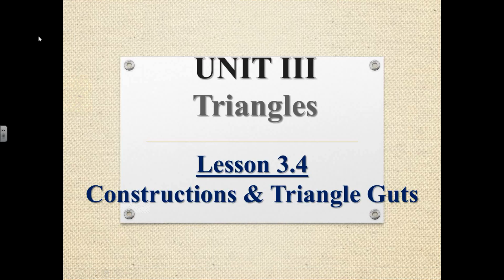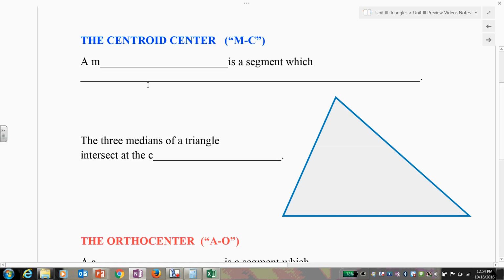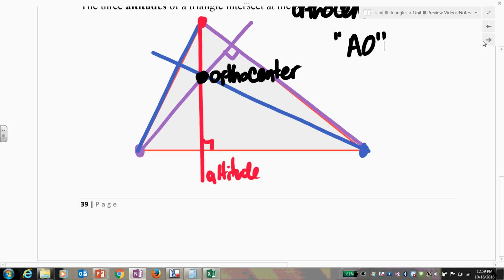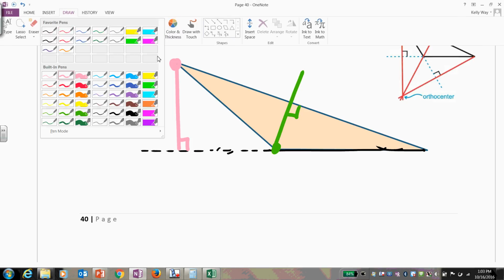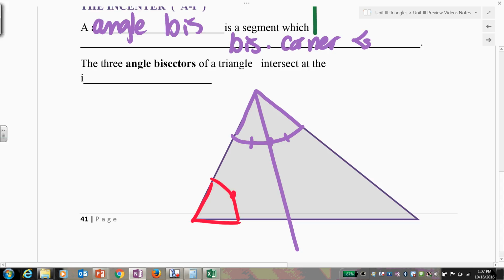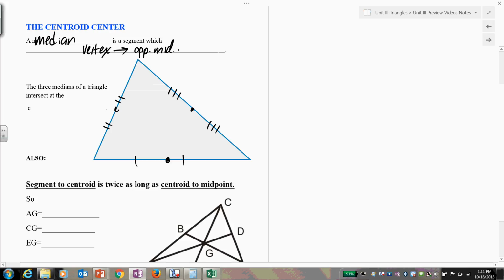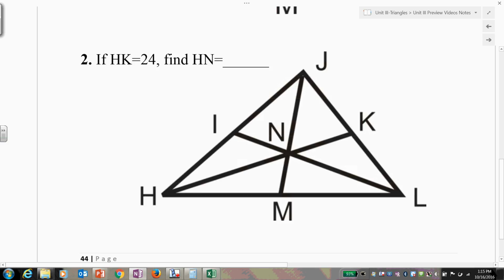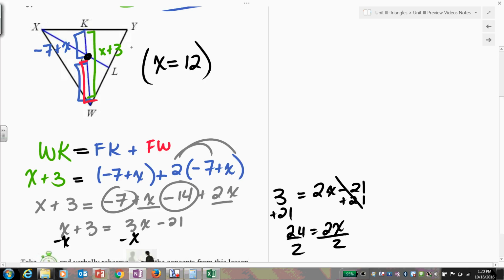Preview 3 4 Triangle Guts & Centroid Theorem